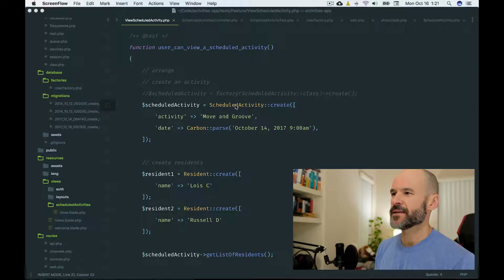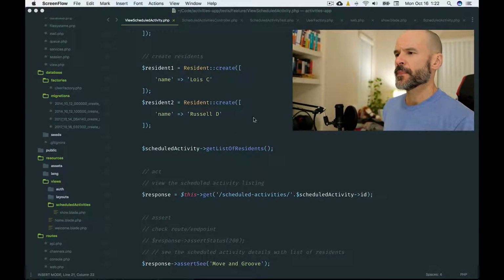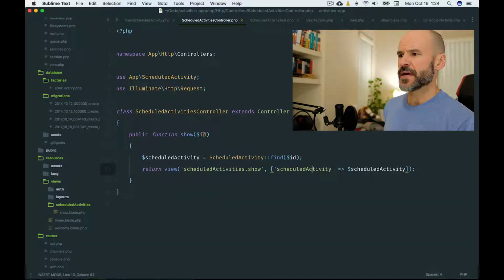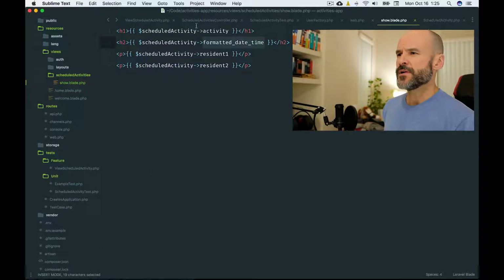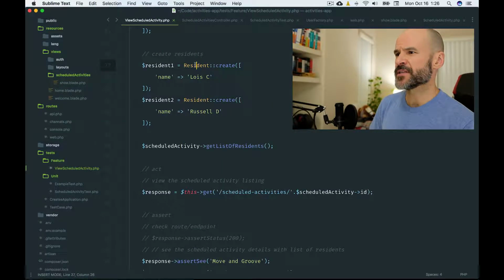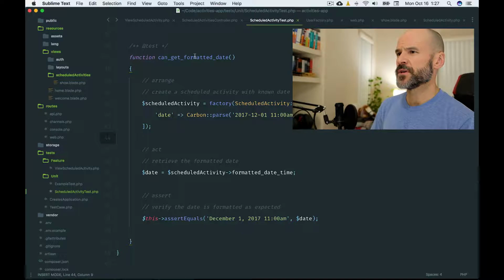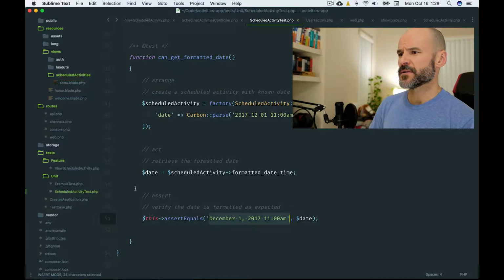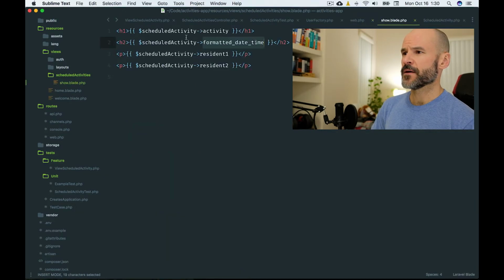Fleshed Out More of Scheduled Activity Test and First Unit Test - Attendance Application - 06